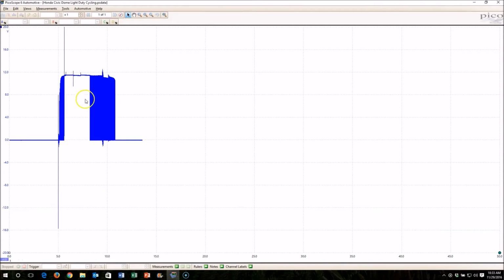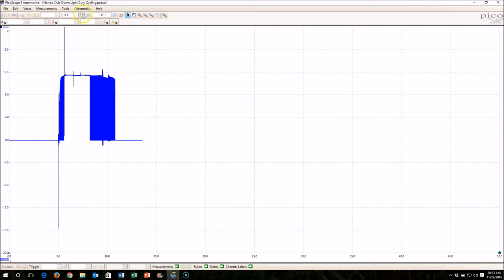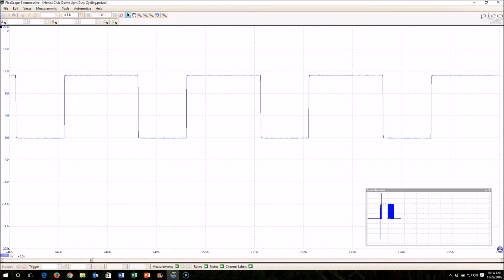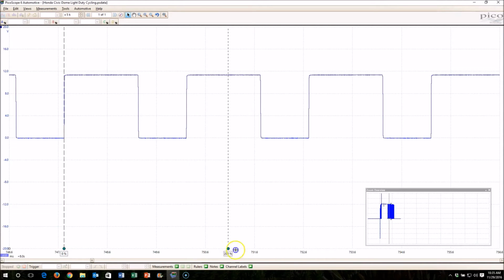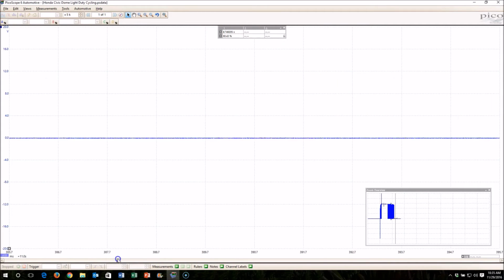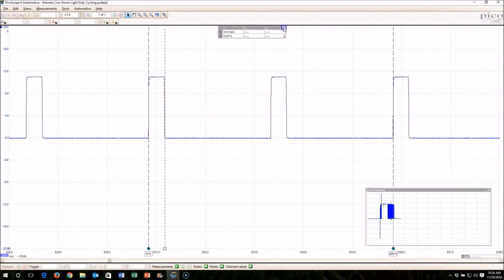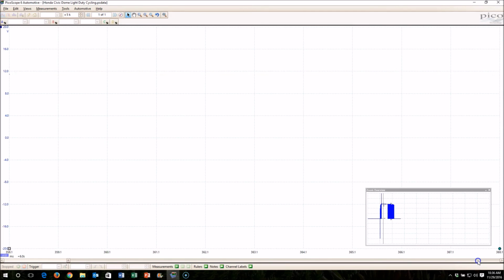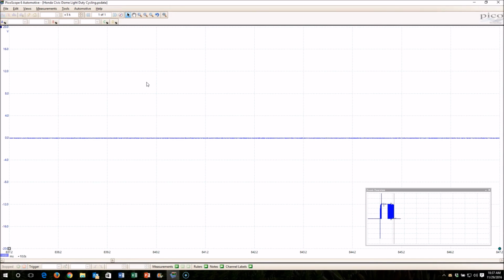How "Duty Cycling" works to dim a light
This video is an explanation  what the term "duty cycle" means and how it  is used to control the brightness of a light or speed of a motor.